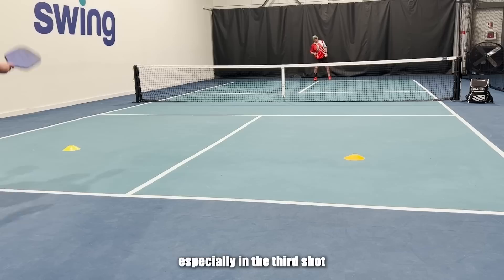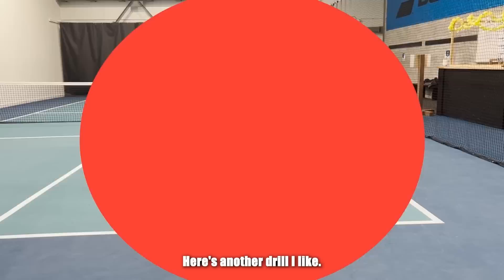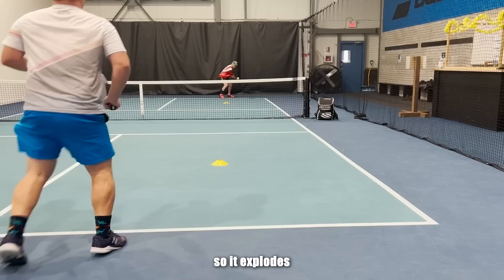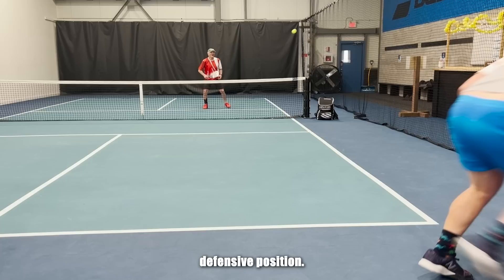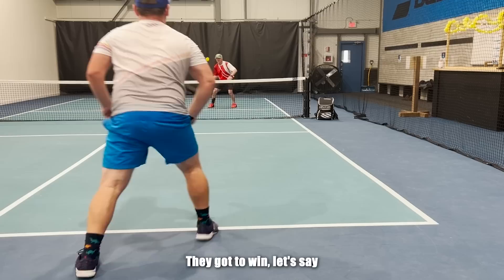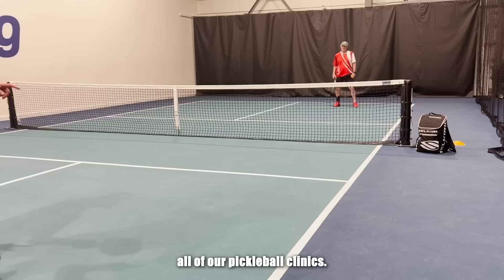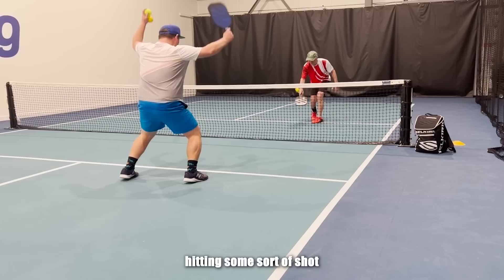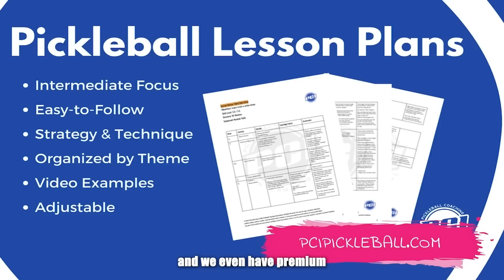4 Pickleball Drills To Instantly Improve Your Game 🙌 - Training Time With Mark Renneson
Practice groundstrokes, defending the attack, and executing shots in the transition zone with these competitive and fun pickleball drills from pro player Mark Renneson 🤩